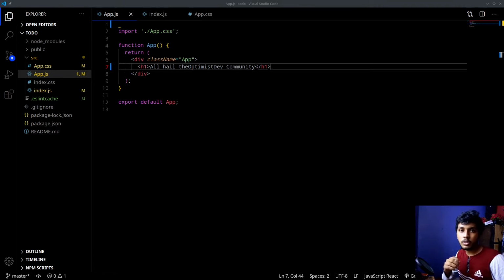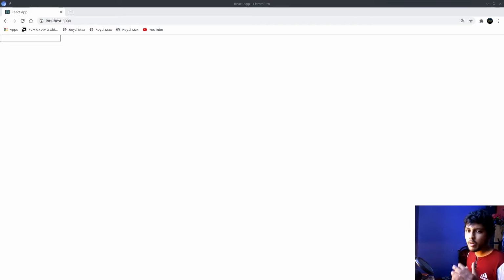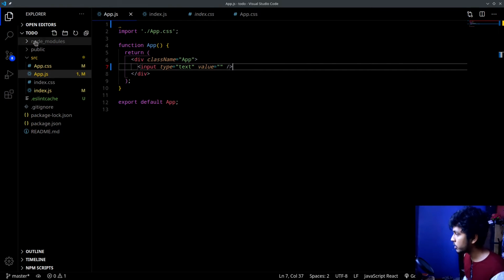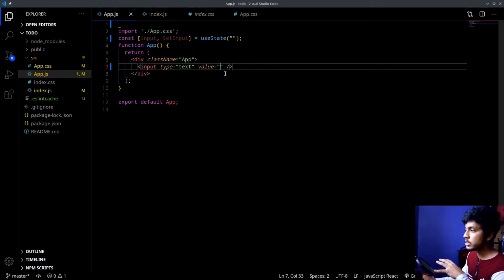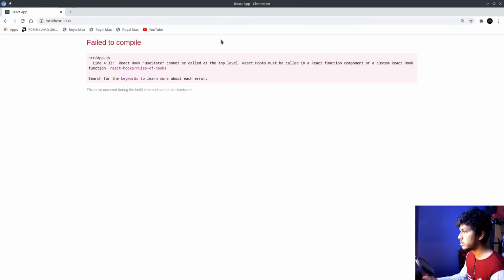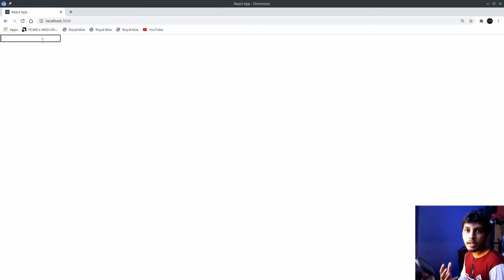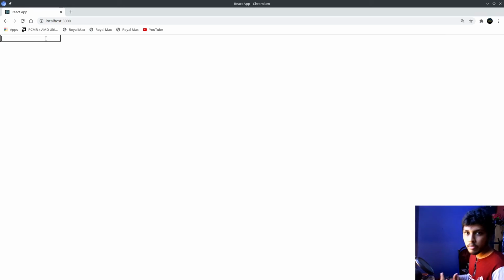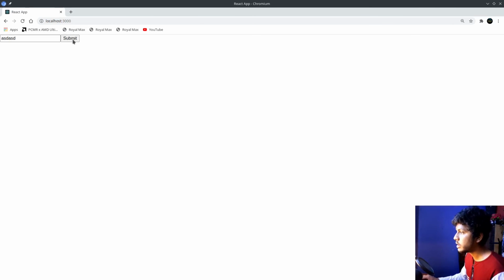Input Field in React | Learn React | Beginner Series | theOptimistDev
One more fun video with this time we are trying to enter input into input field in react